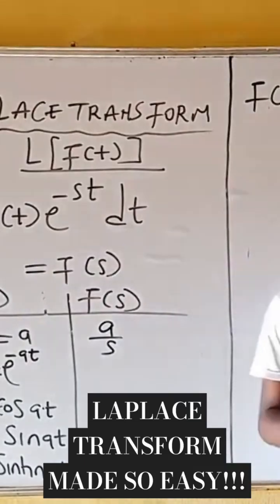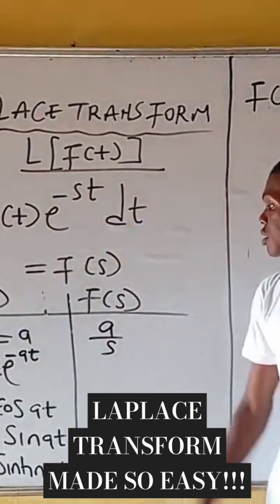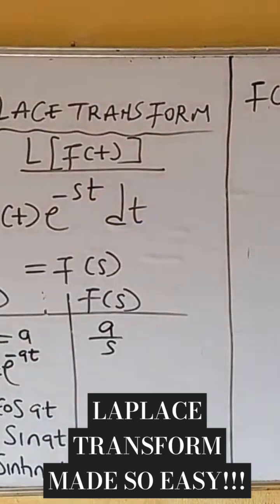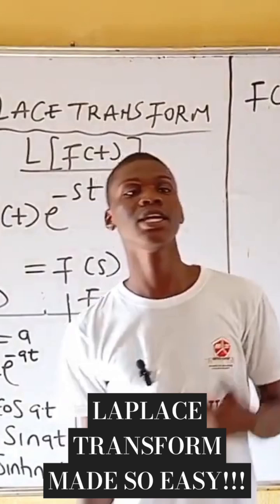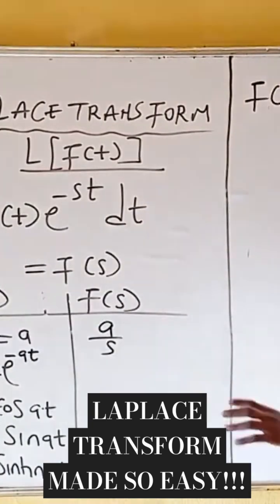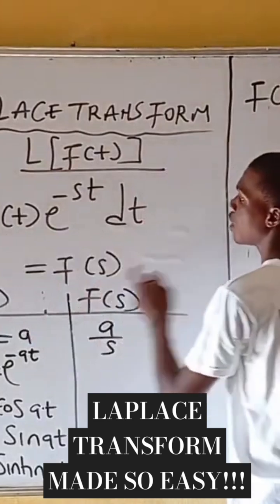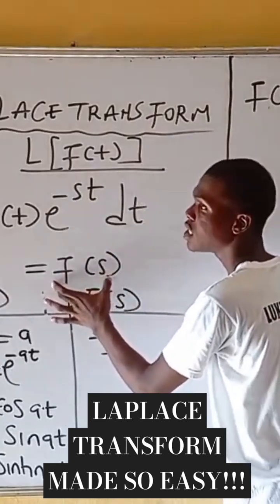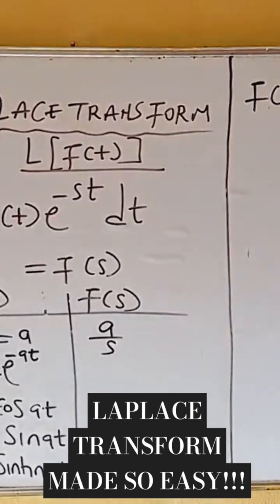Laplace Transform||Laplace Transform of an Exponential#laplacetransform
In this video, we present an introduction to Laplace Transform, explaining what the Laplace Transform is and why the Laplace Transform is so powerful in solving differential equations. Learn how to apply the Laplace Transform to convert time-domain functions into the s-domain, making complex calculus problems simpler. We cover the definition of the Laplace Transform, its key properties, and step-by-step examples of finding Laplace Transforms and inverse Laplace Transforms.

This Laplace Transform tutorial includes:
The definition and notation of the Laplace Transform
How to compute the Laplace Transform of basic functions (exponentials, sinusoids, polynomials)
Fundamental properties of the Laplace Transform (linearity, shifting)
Inverse Laplace Transform techniques using partial fractions
Applications of the Laplace Transform in solving ODEs and circuit analysis

Whether you’re a student in engineering mathematics, electrical engineering, or control systems, this Laplace Transform introduction will give you a solid foundation in mastering the Laplace Transform for academic and real-world problems.